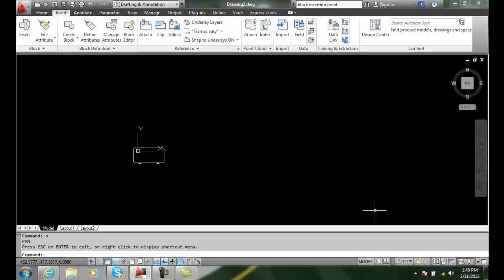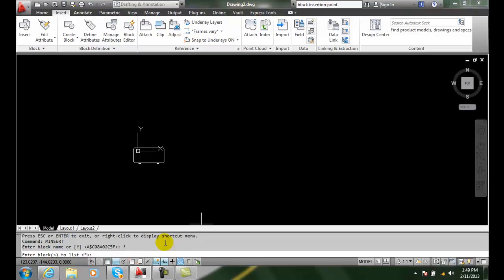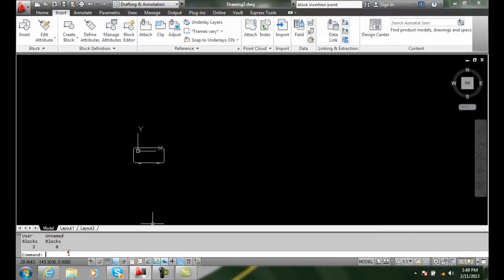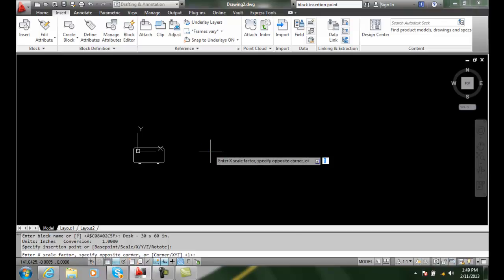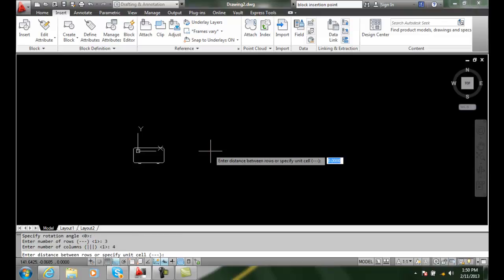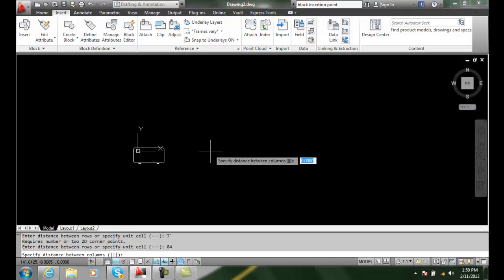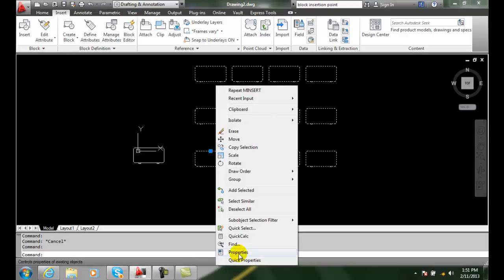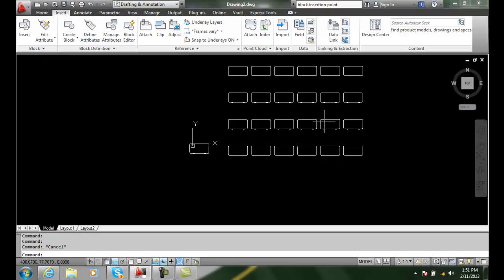AutoCAD II 24-16 Inserting Multiple Arranged Copies of a Block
Standard Blocks